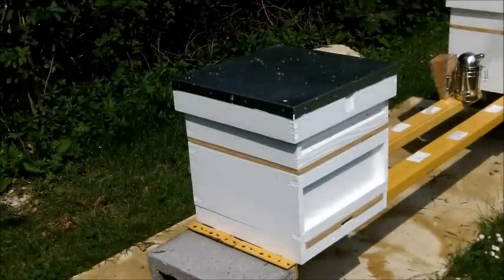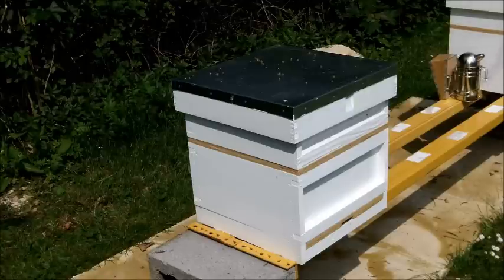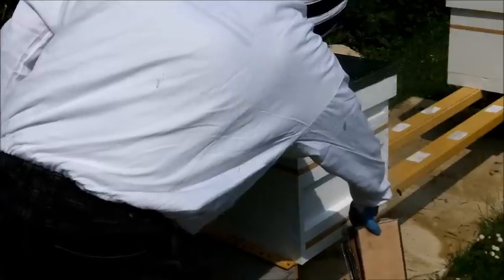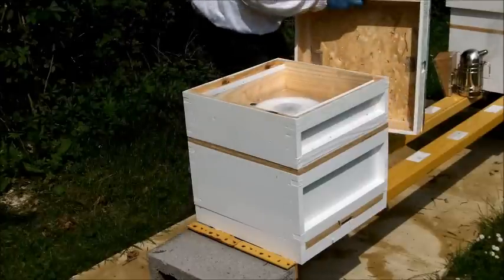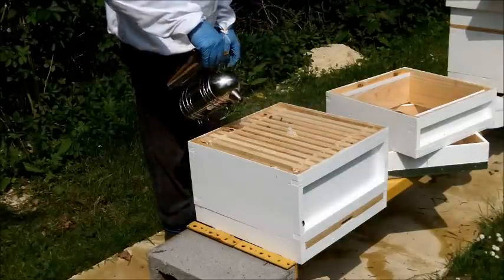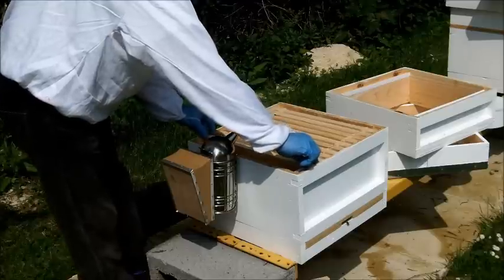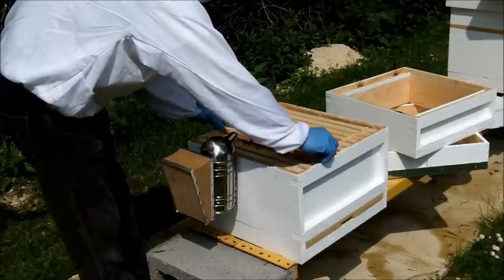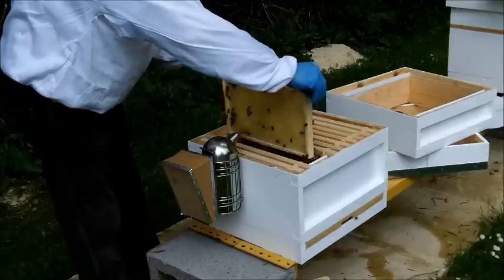Bee Inspection No.2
Second inspection of my first swarm. This is when I first found eggs and knew it was a cast (swarm with virgin queen)